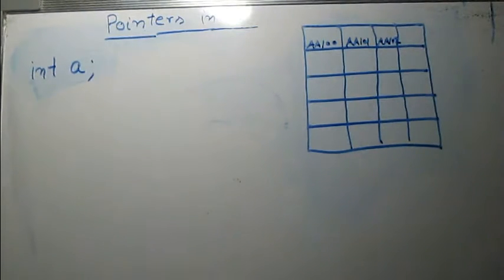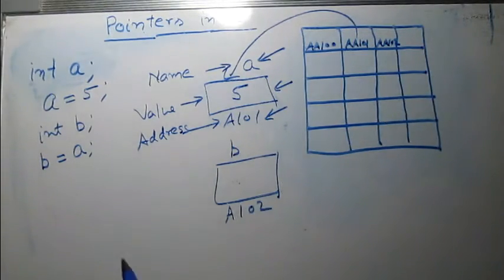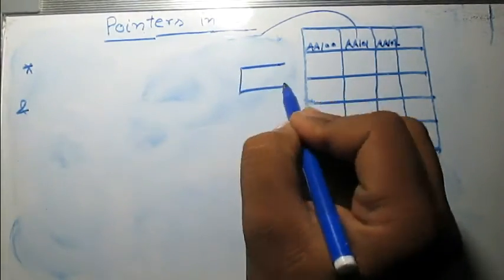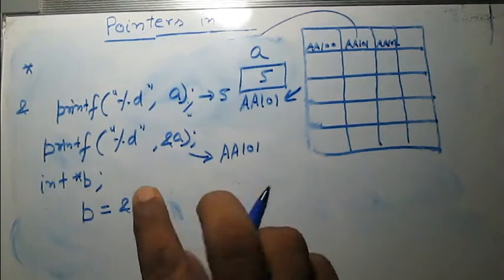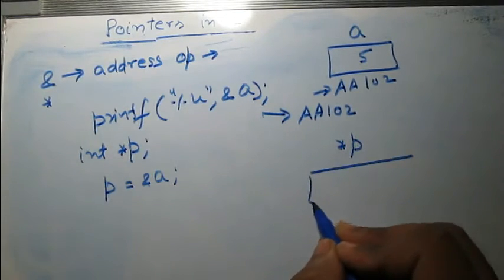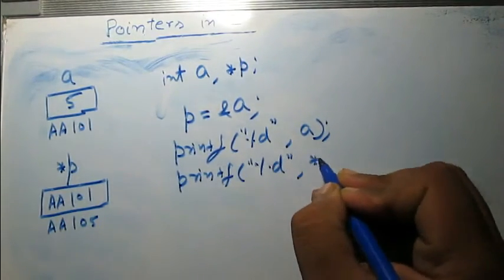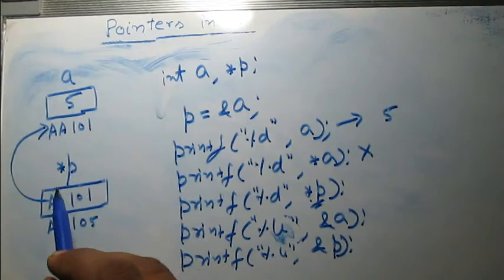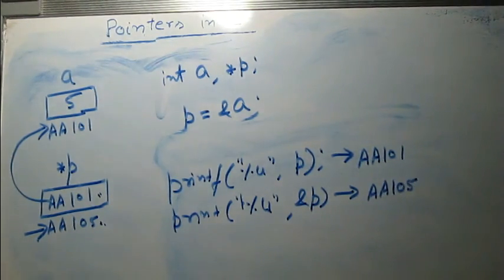POINTER LECTURE 1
Clears basic concepts about pointers...